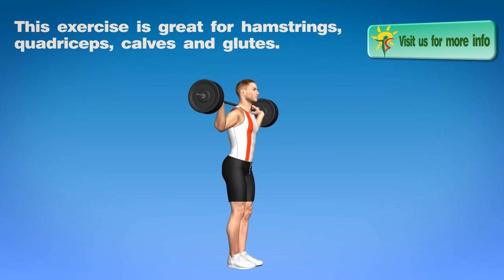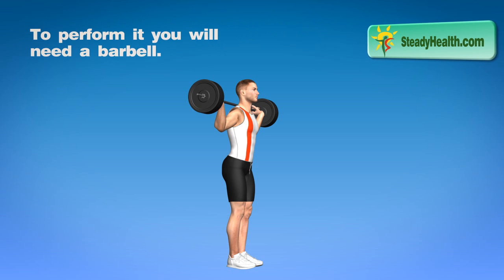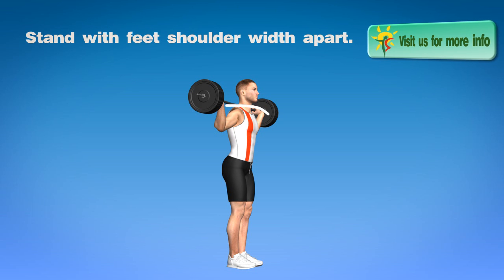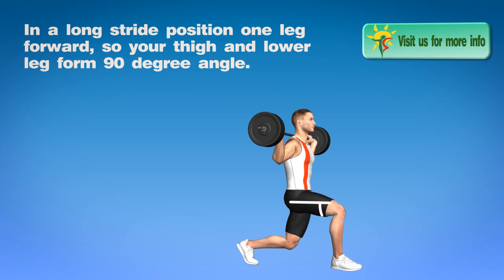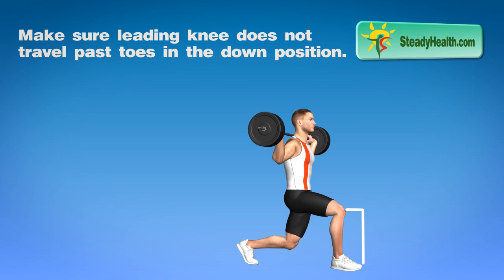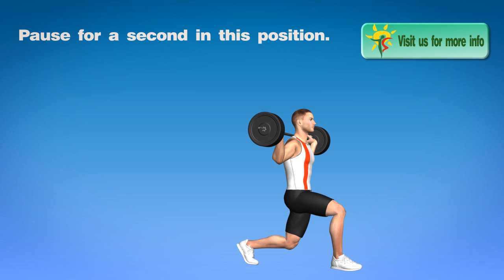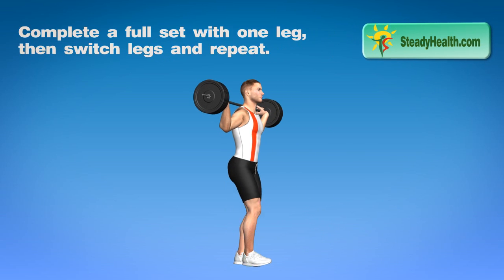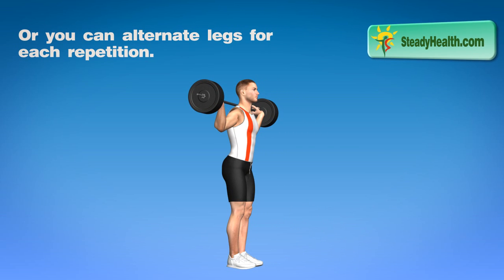Exercise for Legs at Home with Weights: Hamstrings, Quadriceps, Calves and Glutes Workout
Start or join the discussion about this video Great workout for legs (Hamstrings, Quadriceps, Calves, Glutes) with weights. for more info.